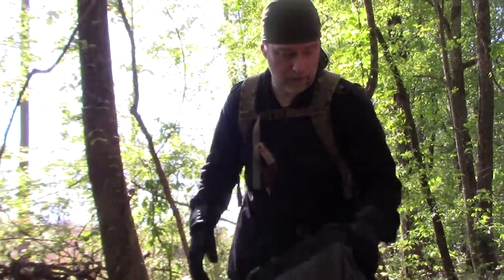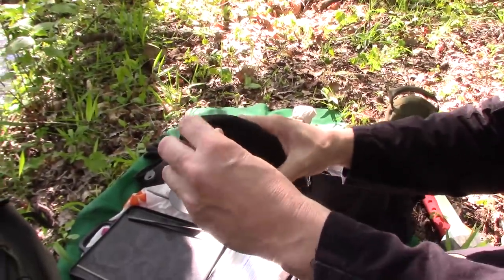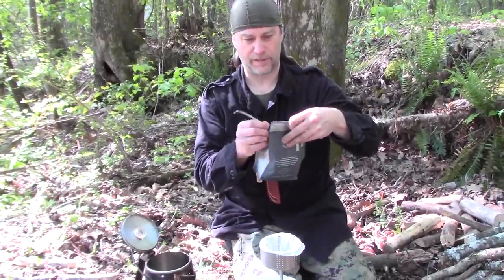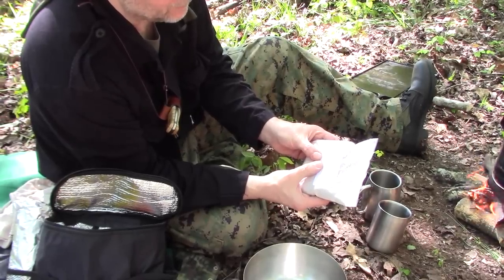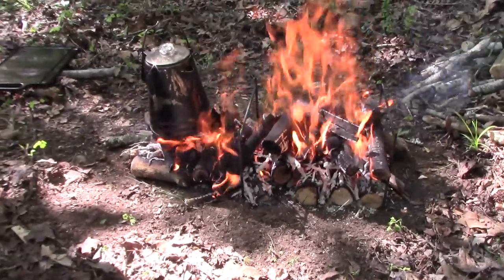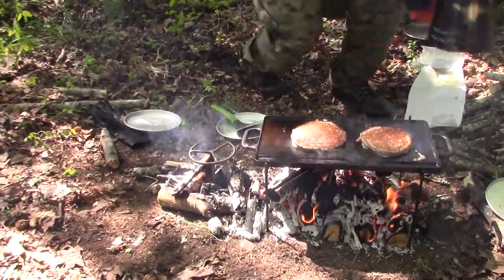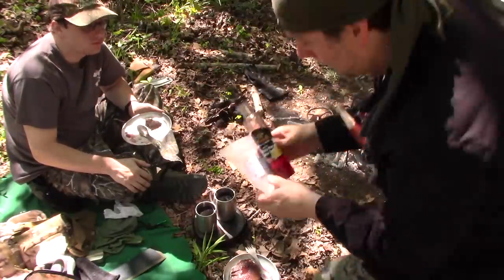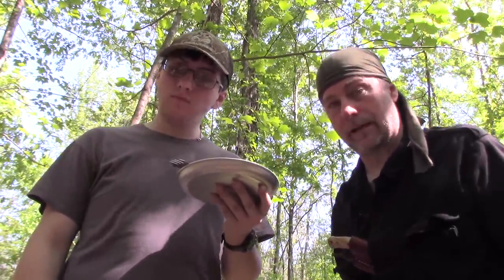Chef Daves Tamaya Blue Corn Pancakes And Prickly Pear Syrup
The only thing better than cooking over a campfire outdoors is cooking something from another region! Im used to southern campfire cooking but not much from other parts of the U.S.A. My friend Chris sent me a pack of Tamaya Blue Corn Pancake mix from Native Seeds/SEARCH. He also sent along some Cheris Desert Harvest Prickly Pear Cactus Syrup. We mix up and cook this delicious stuff over a Lodge cast iron griddle out in the woods next to our favorite creek.